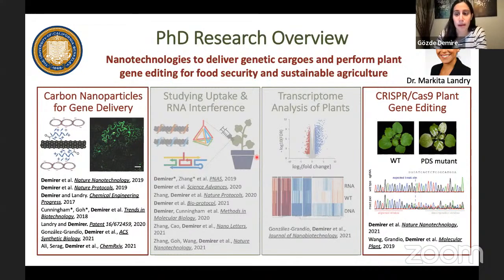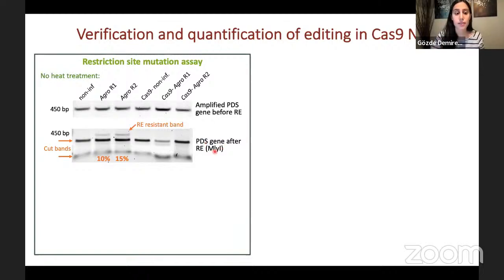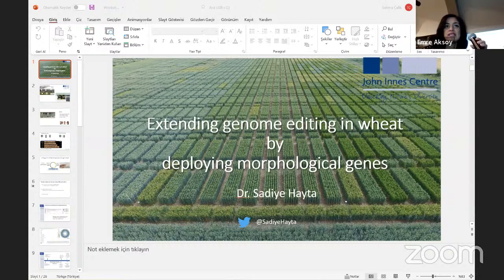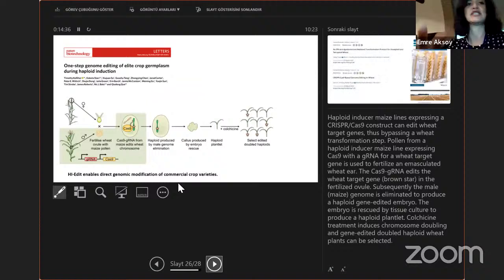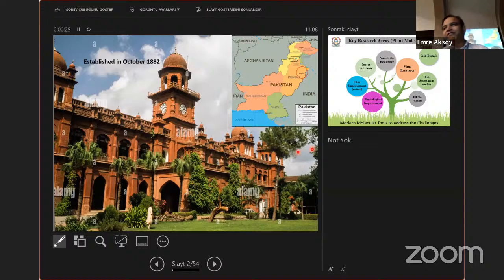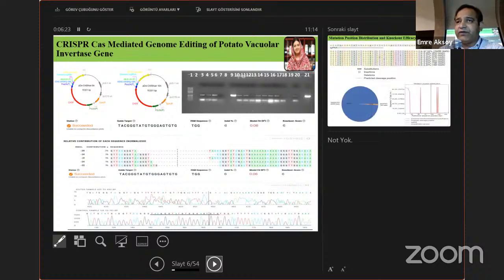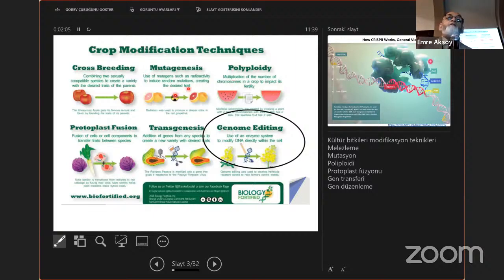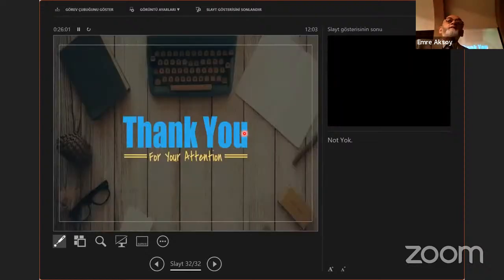COMCEC-COMSTECH Training and Workshop New Breeding Technologies for Food and Nutritional Security